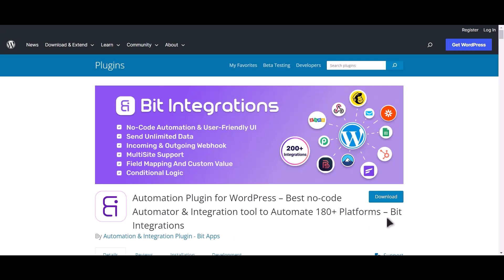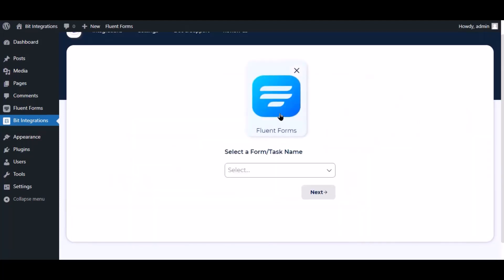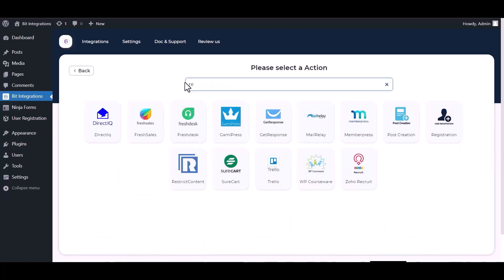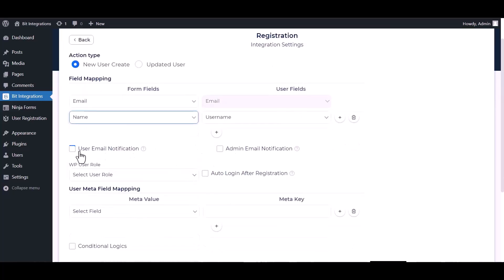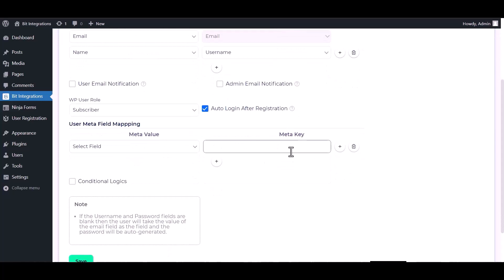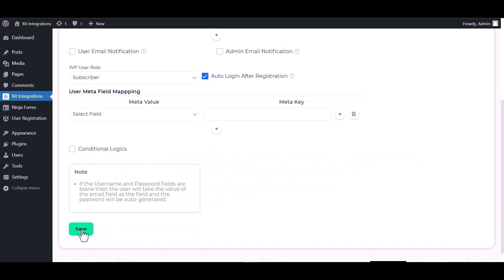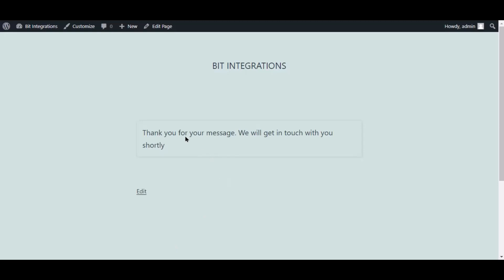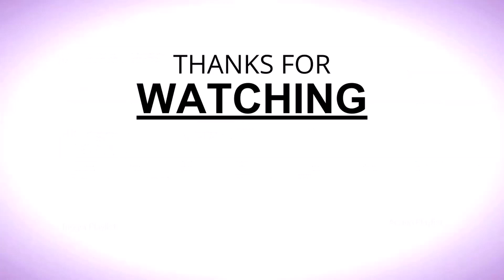Integrating Fluent Forms with User Registration | Step-by-Step Tutorial | Bit Integrations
Discover the power of seamless integration between Fluent Forms and User Registration in this informative video tutorial. Watch as we demonstrate how to integrate Fluent Forms with User Registration using the Bit Integrations WordPress plugin, allowing you to enhance user registration and manage form submissions effortlessly.

📋 Join us to learn how to effortlessly connect Fluent Forms with User Registration using the Bit Integrations plugin for WordPress.
🔗 Seamlessly integrate Fluent Forms with User Registration to optimize your user registration process and streamline form submissions.

Key highlights of this video:

✅ Learn how to integrate Fluent Forms with User Registration using the Bit Integrations plugin, enabling you to capture form data and extend the registration process with advanced features.
✅ Streamline your user registration process by seamlessly connecting your forms with User Registration, ensuring a smooth and user-friendly registration experience.

🚀 Get started with integrating Fluent Forms with User Registration by downloading the free version of Bit Integrations from the WordPress plugin directory:

💼 Unlock advanced features and maximize the potential of your Fluent Forms and User Registration integration with the Pro version of Bit Integrations:

Integrate Fluent Forms with User Registration effortlessly using Bit Integrations and take your user registration process to the next level.